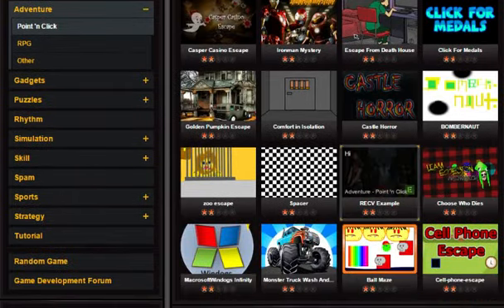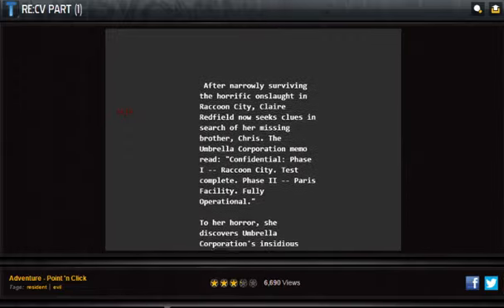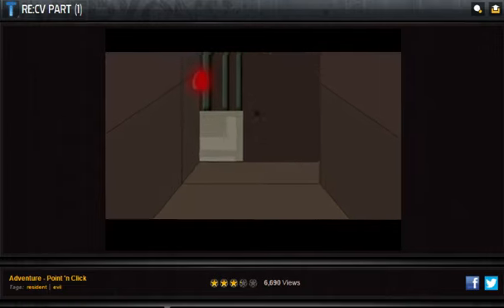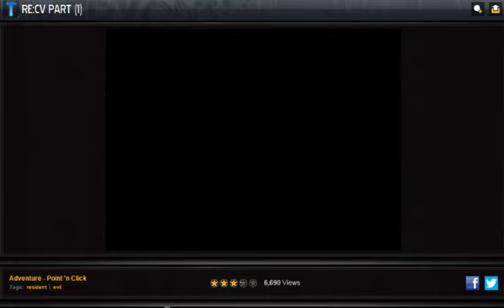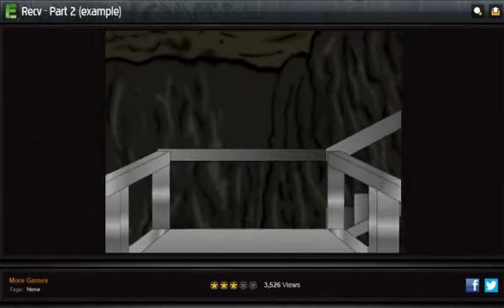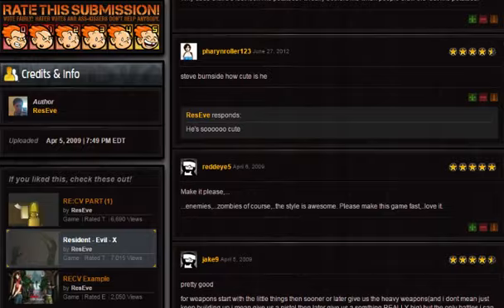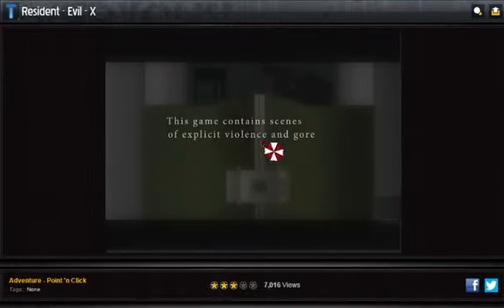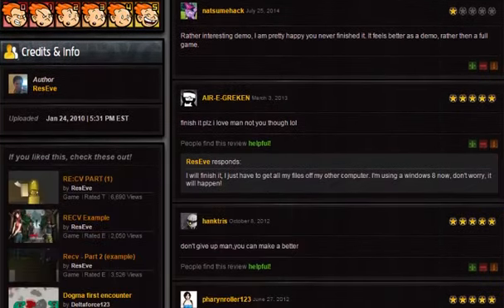Newgrounds Hunt: A Resident Evil Series (of Examples)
Why play one Resident Evil game when you can play like 5 that are about the length of 1/100th of one?